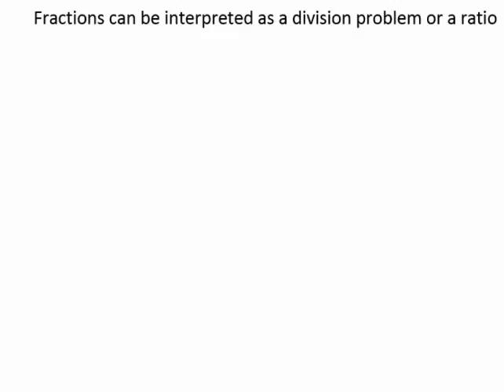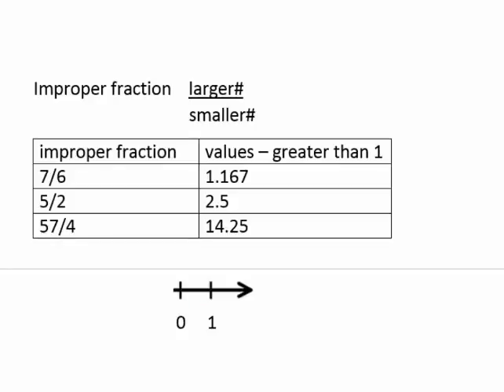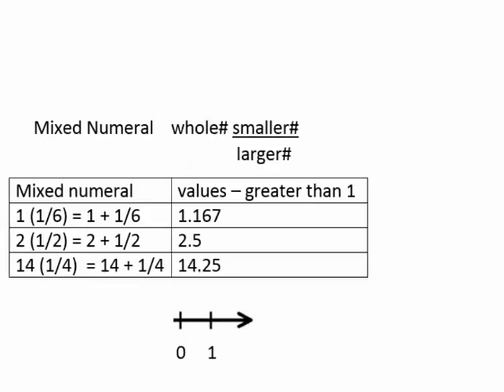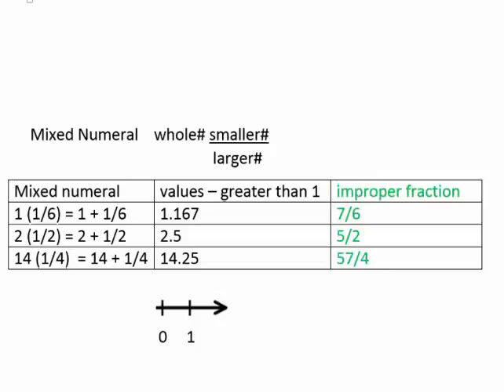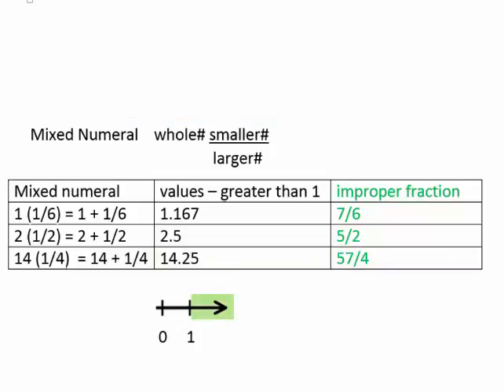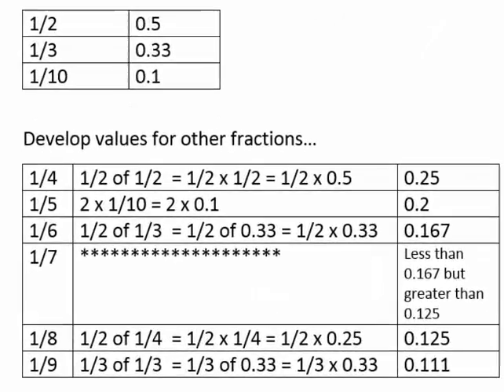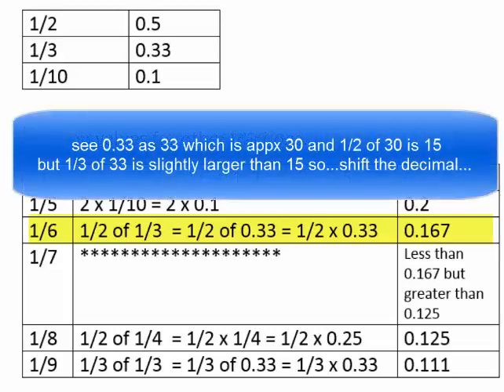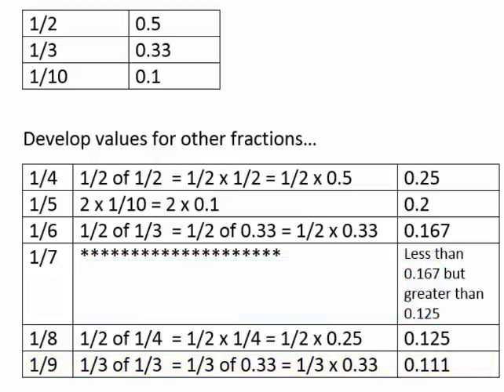Introduction to Fractions